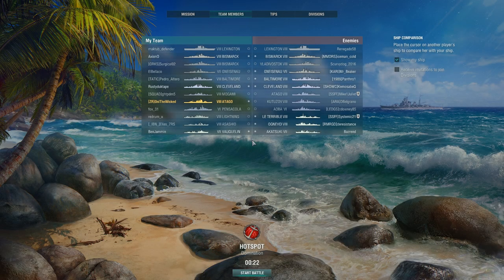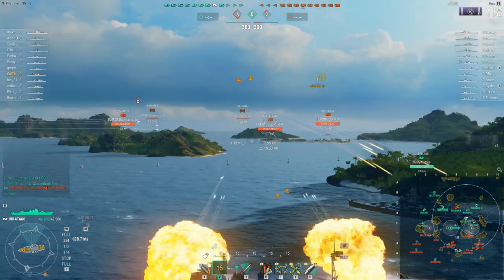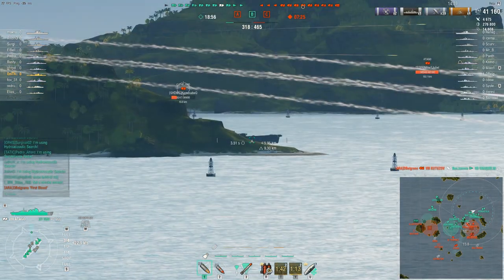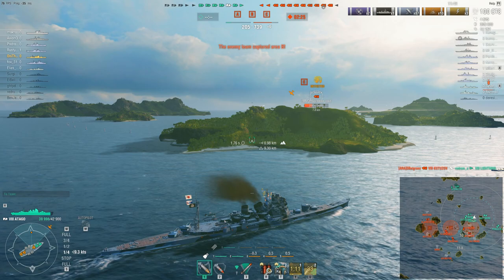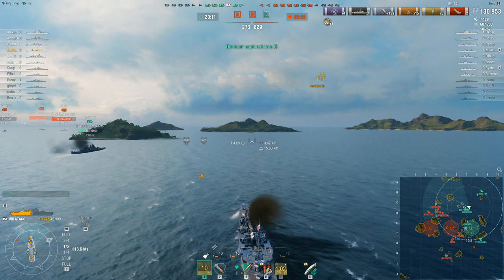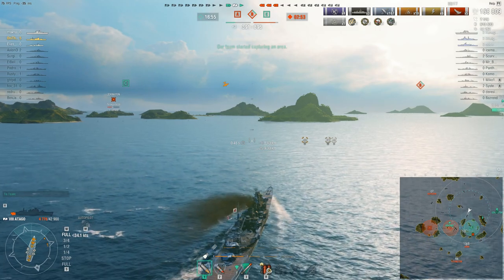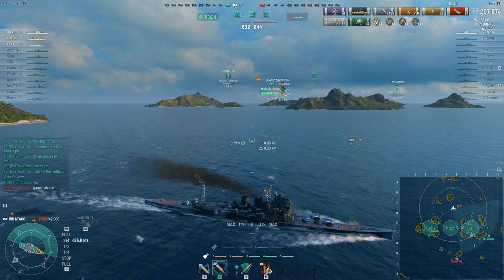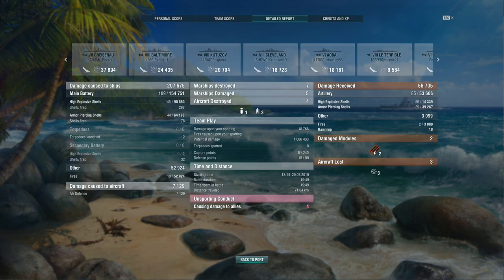World of Warships - Oni The Wicked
The Atago's been around for a while, it was technically the first tier 8 premium introduced into the game (sort of).  How's it holding up?  Oni The Wicked's going to show us.

Merchandise!